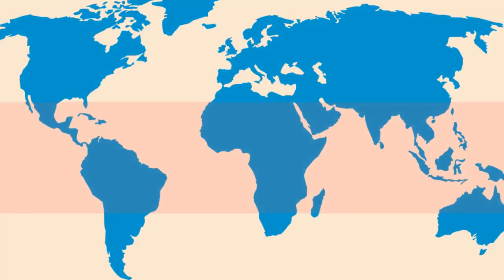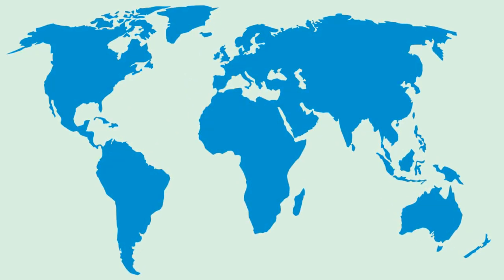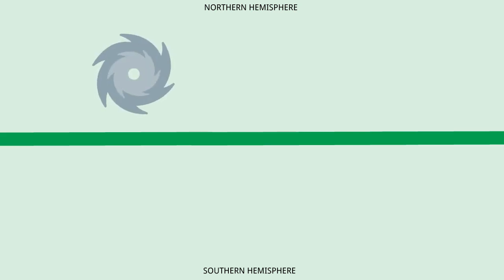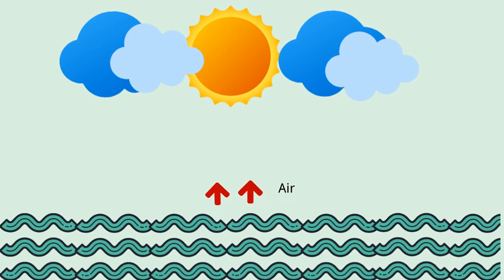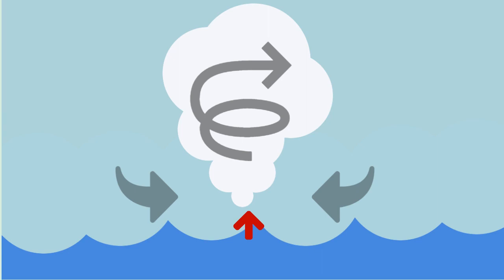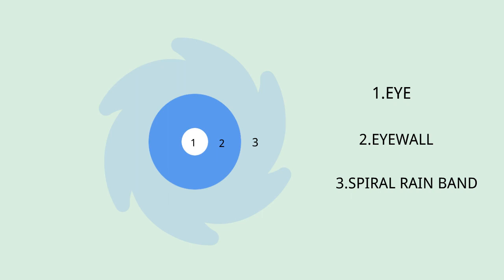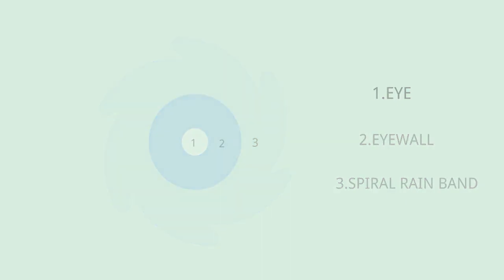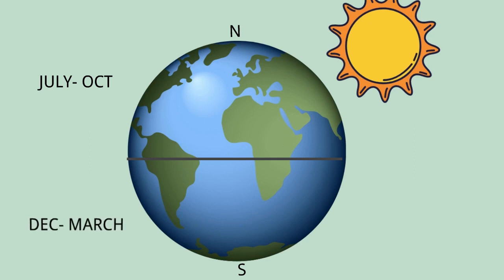6 January 2023